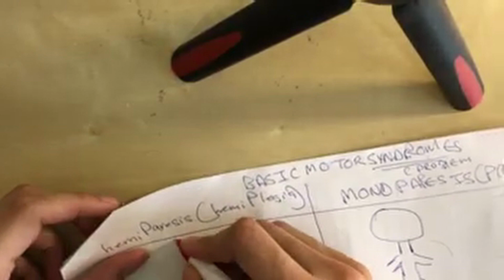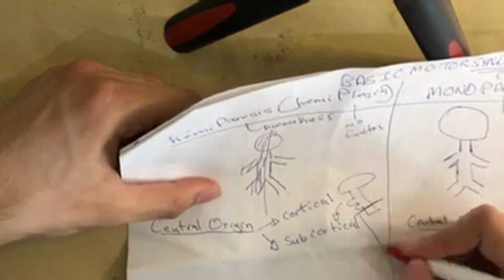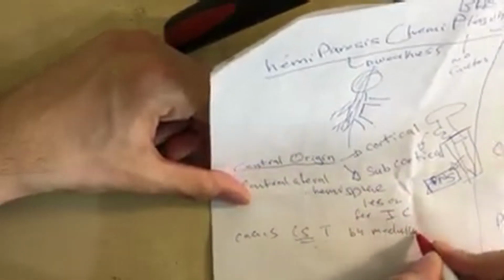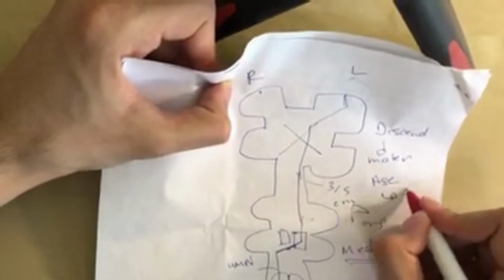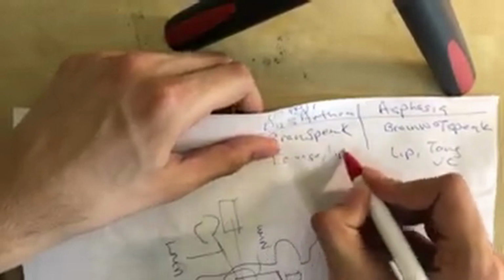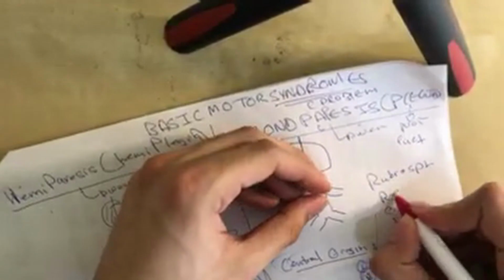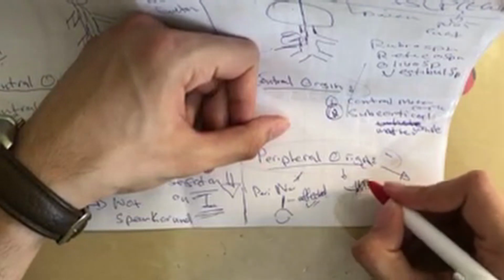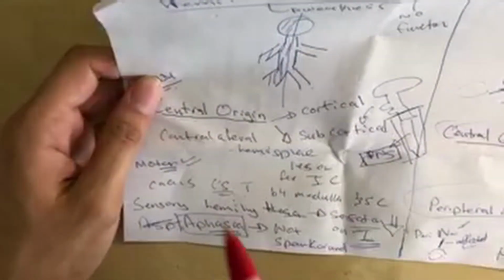Monoplegia vs Hemiplegia MADE EASY !!!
Monoplegia vs Hemiplegia
If you have any questions please leave them done below :)

Monoplegia is for the Cortical origin
Hemiplegia is for the cortical origin and  the sub-cortical origin